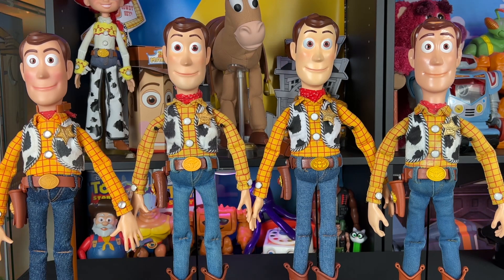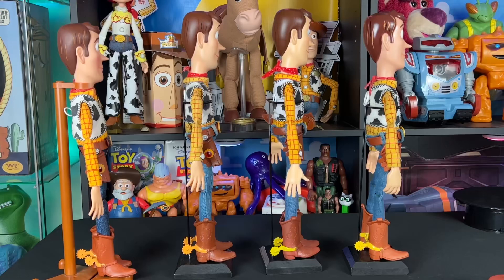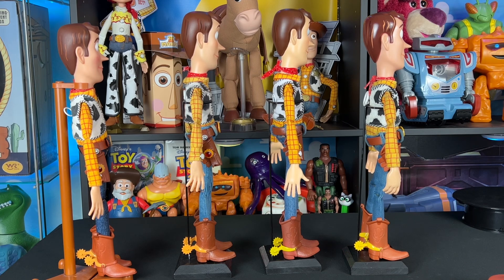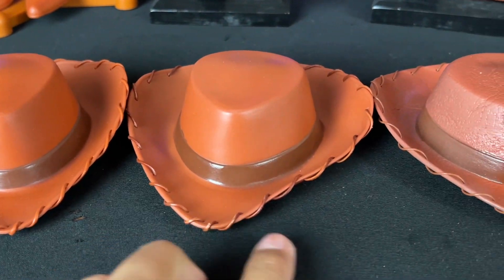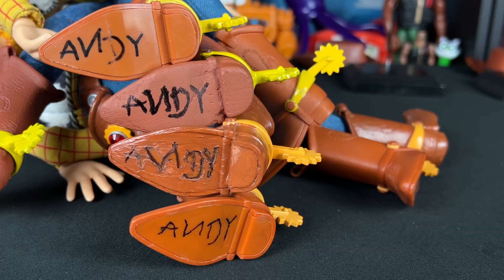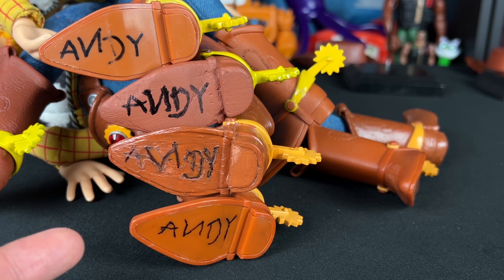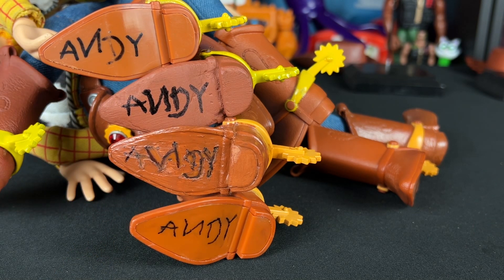Movie Accurate Woody Toy Mode Collection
| TOOLS + GEAR |
MeFOTO SideKick360 Smartphone Tripod Mount-Stand-Holder, works with
iPhones and Other Smartphones, Blue:
Microphone Professional
GEEKOTO 77'' Tripod, Camera Tripod for DSLR, Compact Aluminum Tripod
with 360 Degree Ball Head
HPUSN Softbox Lighting Kit Professional Studio Photography Equipment:

SEND TodayIGrewUP FAN MAIL TO:

Redlands, CA
92375
United States